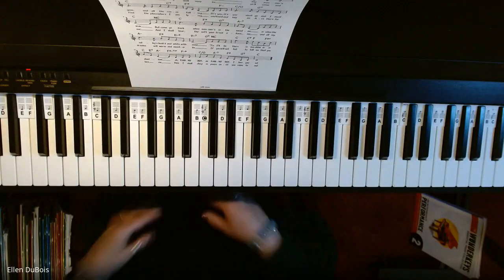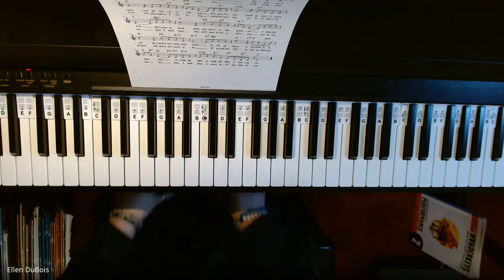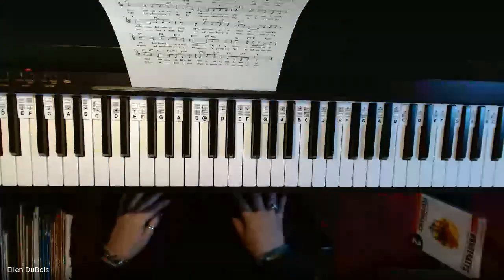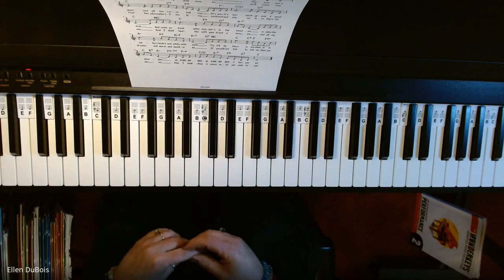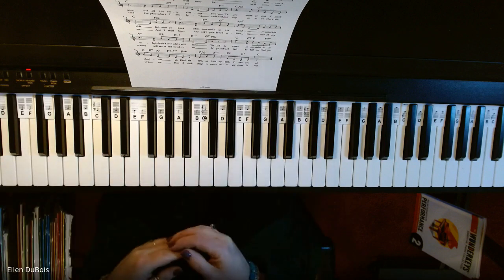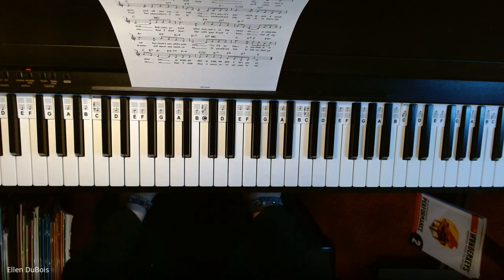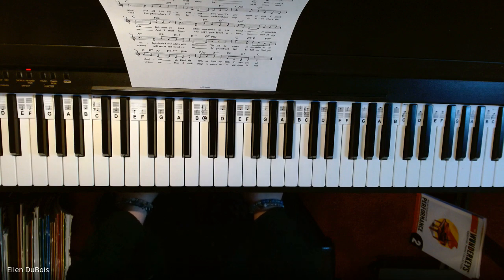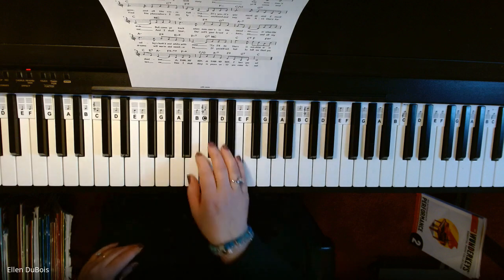Oh Danny Boy, Happy Saint Patty's Day